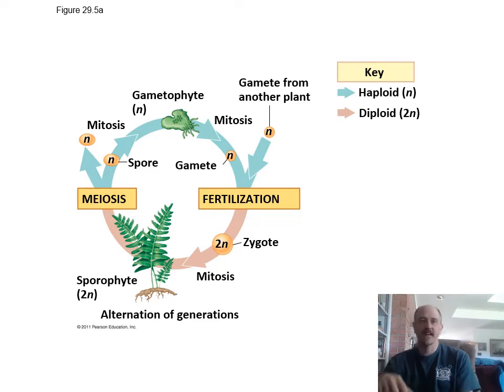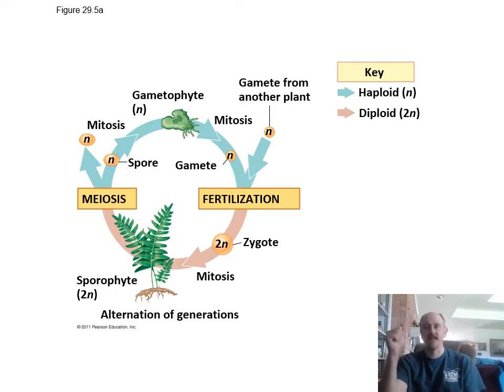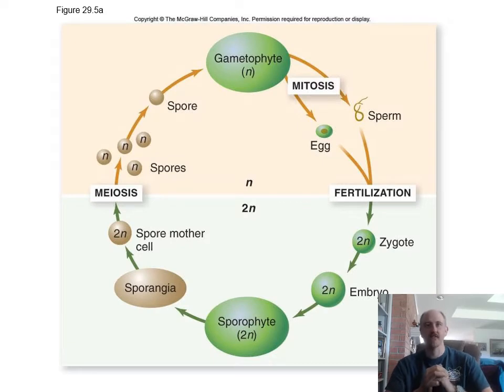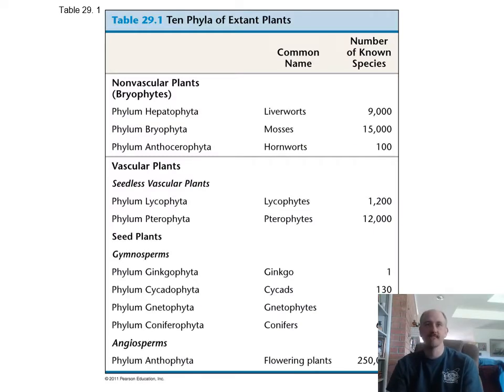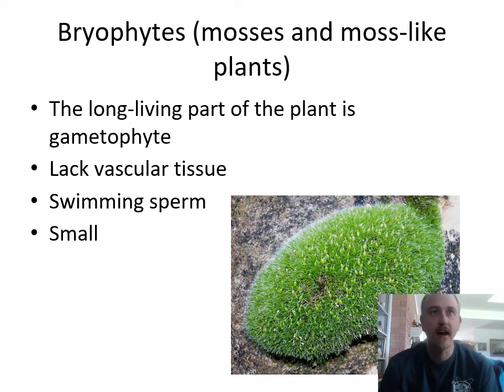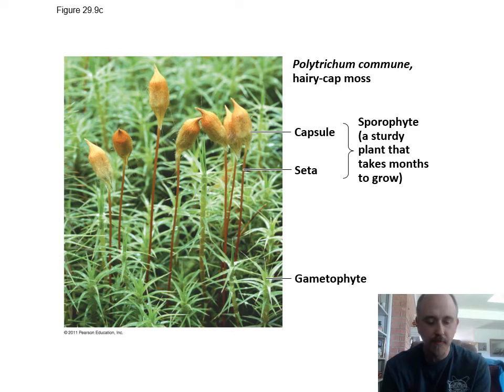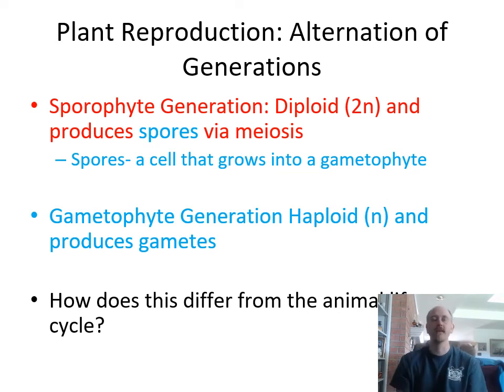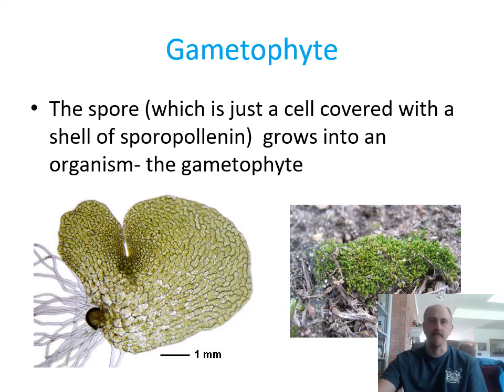Seedless Plants and the Plant Life Cycle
The plant life cycle and bryophytes